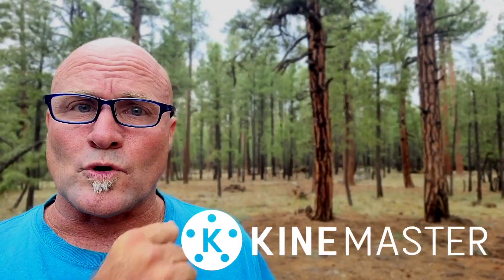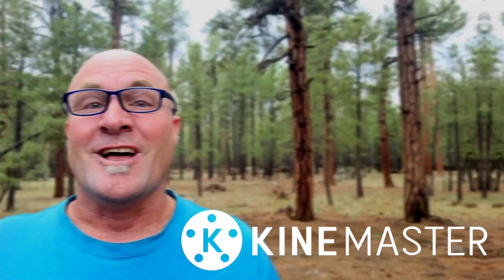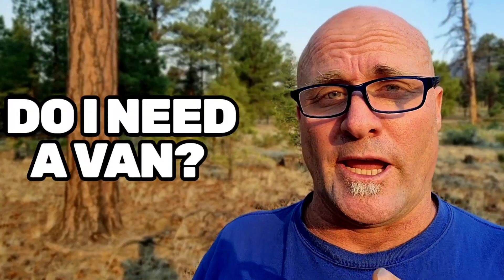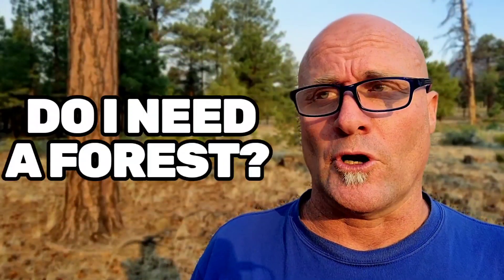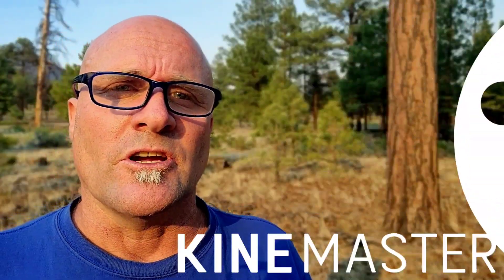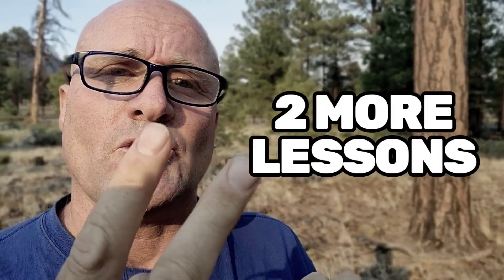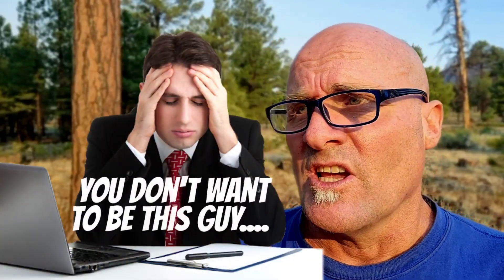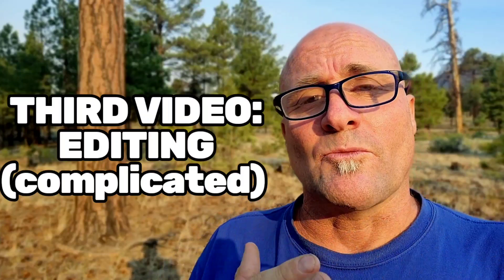madewithkinemaster Advanced multiple clone without greenscreen part 1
This spoken English language tutorial for Kinemaster mobile video editing software is part one of an advanced series of tutorials which will teach to to create a multiple clone person scene like the movie Multiplicity with all of the clones crossing each other and seeming to integrated.

This video introduces the series and shows the end result of the clone video which could be used as a TikToc or YouTube short.

This tutorial series is advanced difficultly level information.

The user should understand Kinemaster timeline concepts of layers and clips in depth as well as a basic understanding of chromakey functions. The user should understand how to use the mask tool and how to splice and split layers and clips.

This technique will work with all versions of Kinemaster for Android iOS mobile phone or tablet.